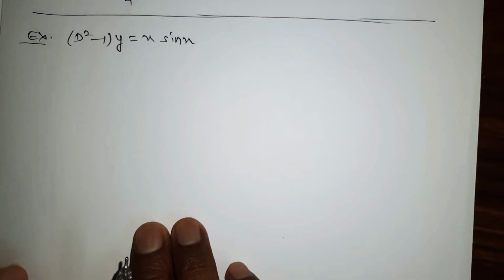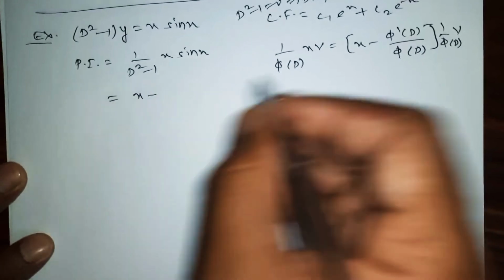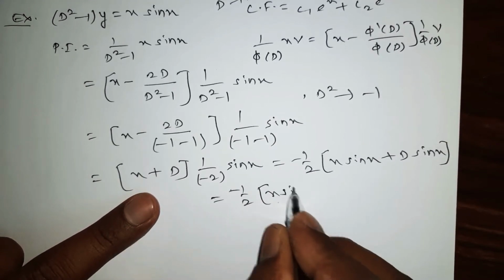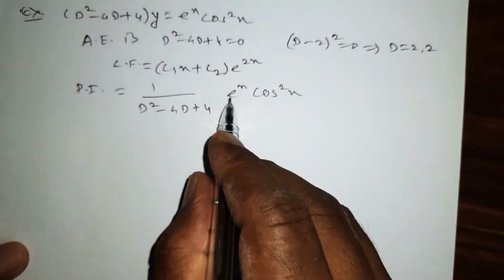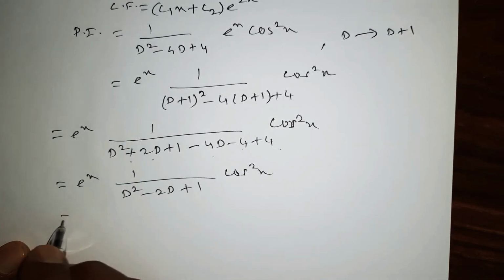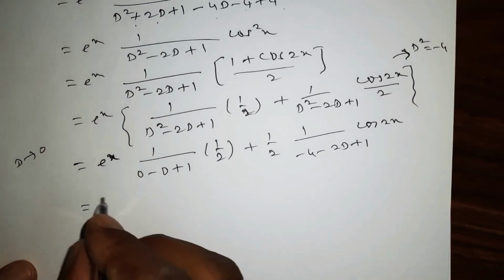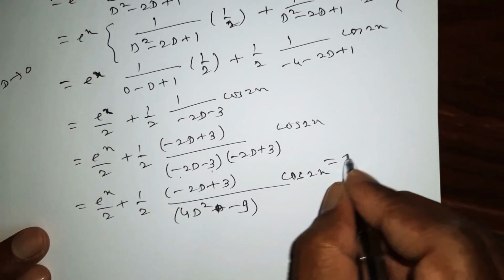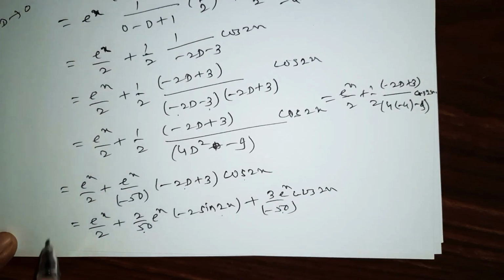Particular integrals 08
Examples on sin and cosine shortcut method